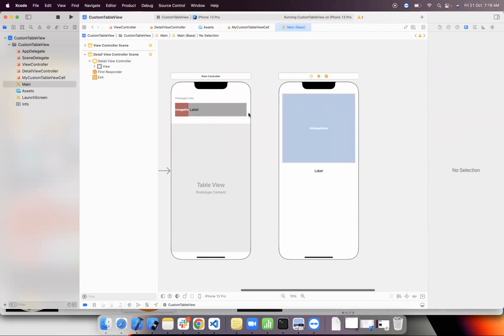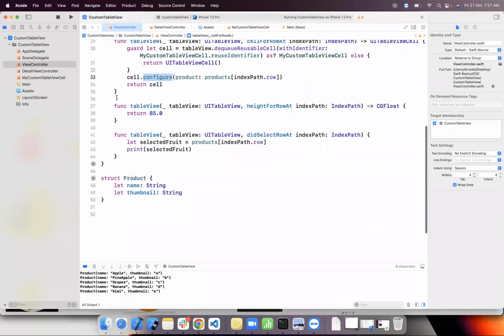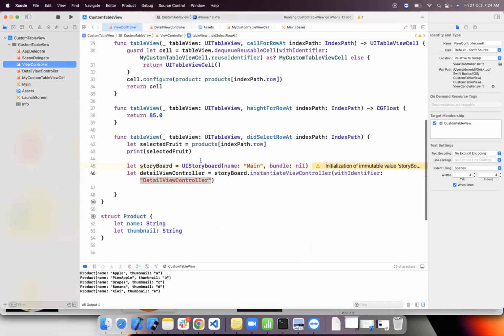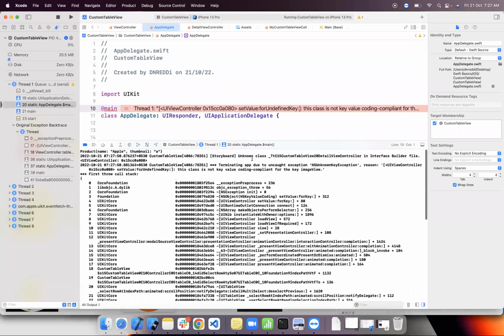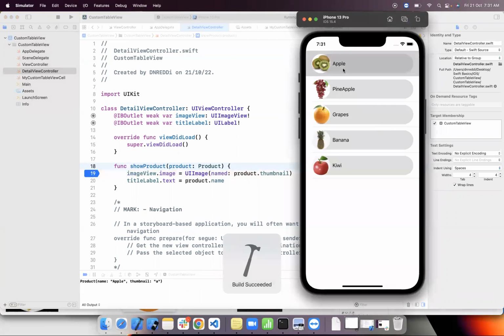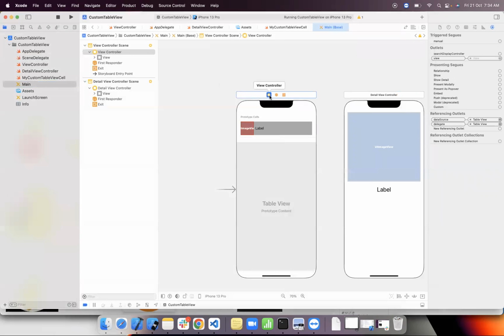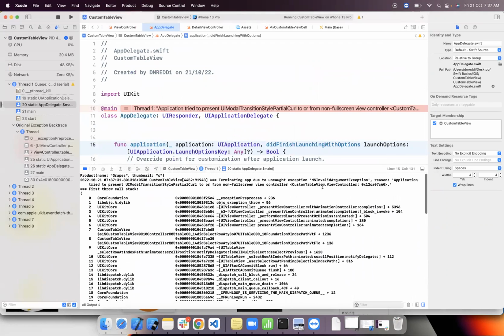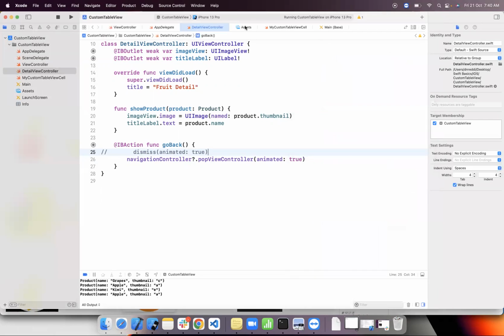9742735256 - UITableView with Navigation - Custom TableViewCells